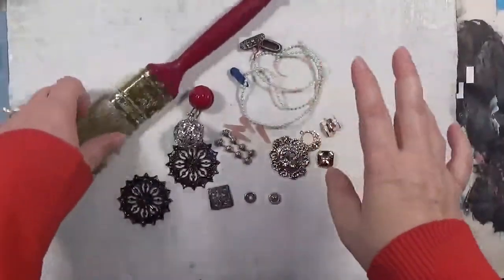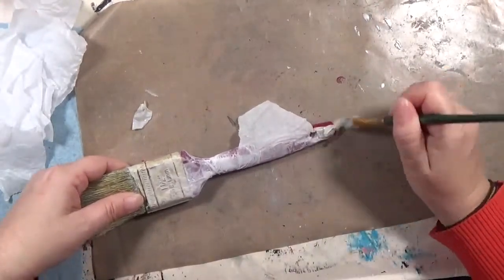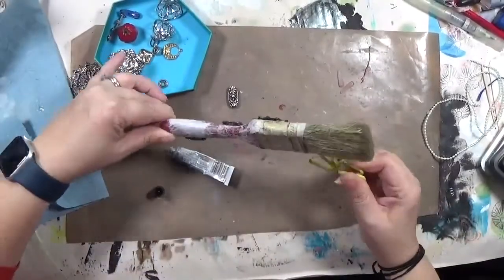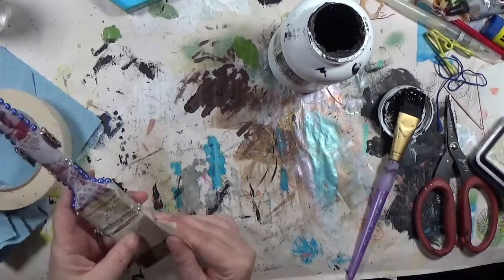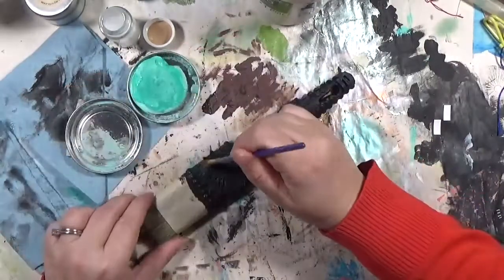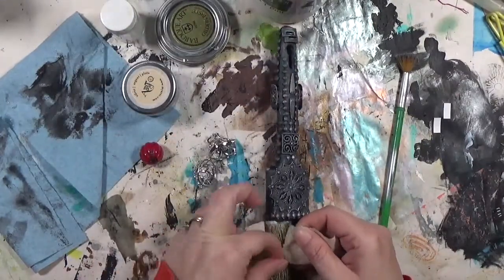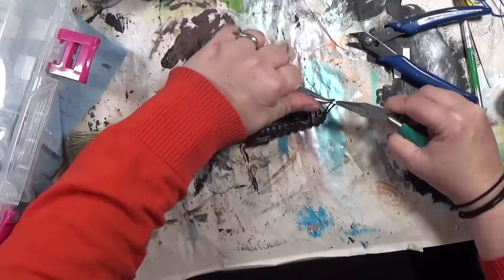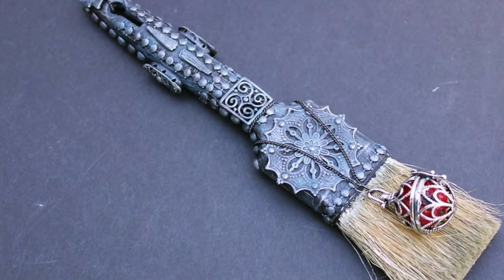Assemblage Art - 4Core March - Mixed Media Altered Paintbrush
This challenge comes from @InaSolsberyartroom in which the participants are to use four core (4core) ingredients. This month, they are a paintbrush, 2 identical things, a movable part, and a contrasting color splash. This fit in perfectly with my Assemblage100 for the100DayProject to give me some inspiration. Ina will reveal what she made as well as the makes of other artists on her channel at the beginning of April.

Materials*
Mod Podge Matte
E6000 Mini
Black Gesso
Gilder’s Paste in Patina
Rub N Buff in Ebony
Chain and jump ring assortment
Wubbers Jewelry Pliers
Flush Cutters